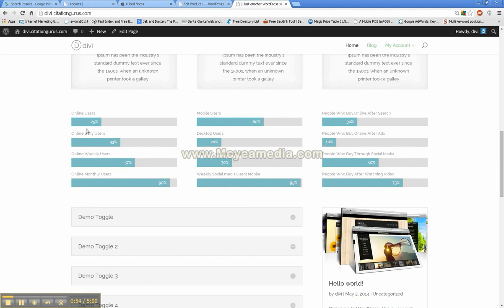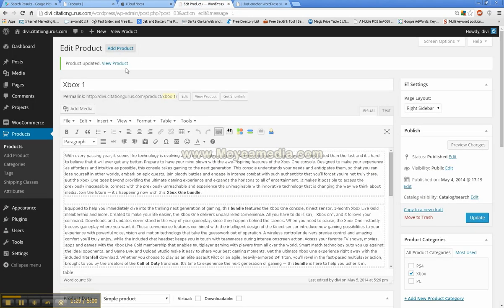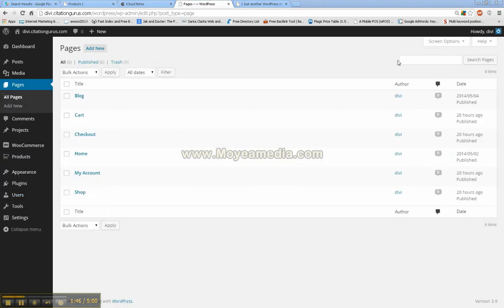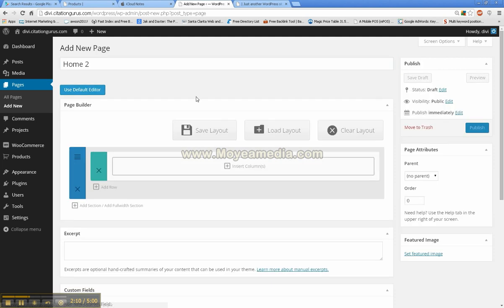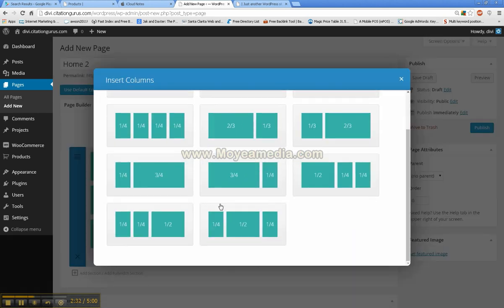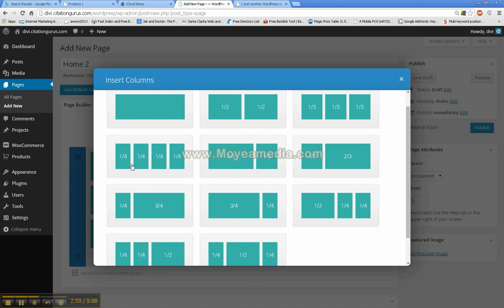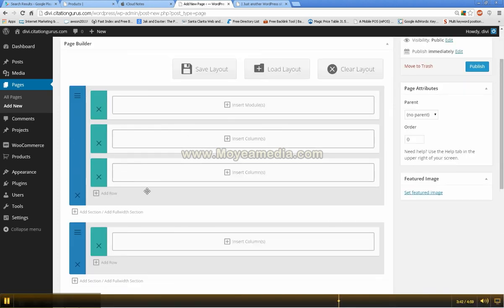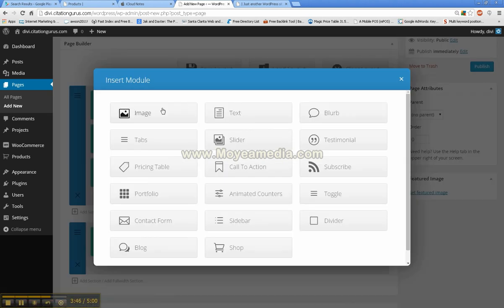Divi How to Use The Sitebuilder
This video shows how to set up the Divi site builder to use sections and modules to create custom page layouts for your template and the different pieces of the template that you can use with the drag and drop editor.